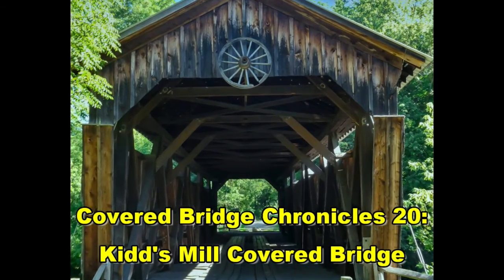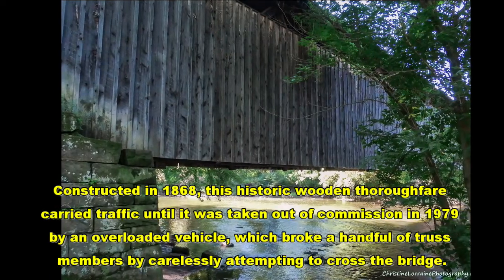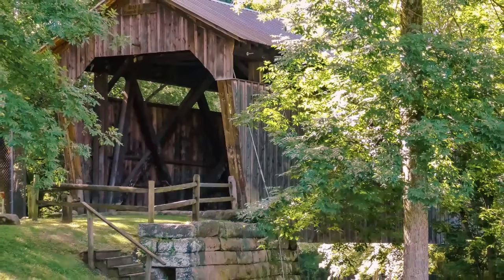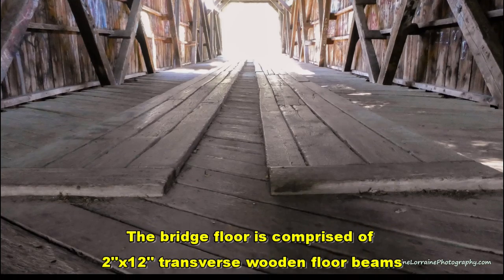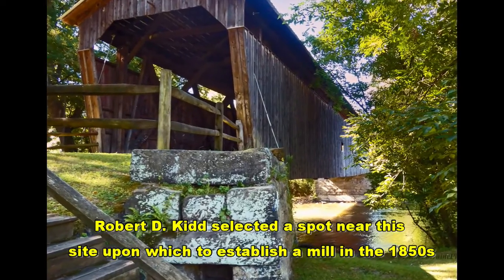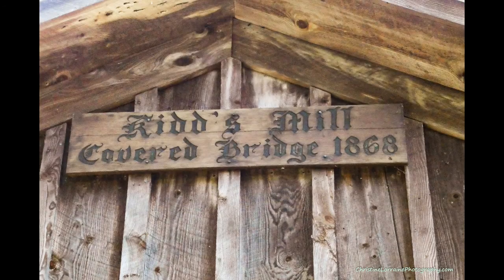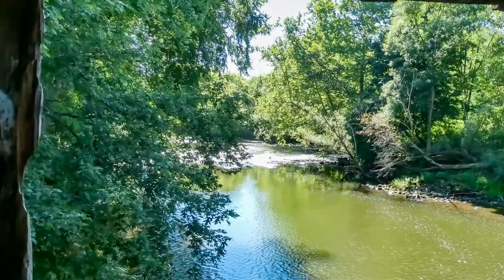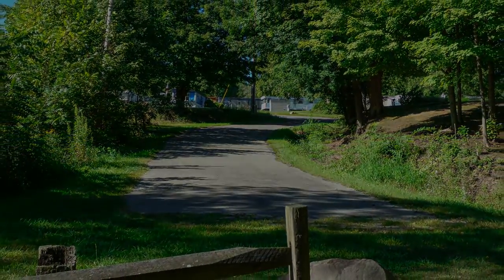Covered Bridge Chronicles 20: Kidd's Mill in Mercer County, PA, built in 1868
Nestled near a forest in its own park, Kidd”s Mill covered bridge spans the Shenango River in a national historic district located in Mercer County, Pymatuning Township, PA. This one-minute features gives a glimpse at what this historic treasure looks like.

Constructed in 1868, this historic wooden thoroughfare carried traffic until it was taken out of commission in 1979 by an overloaded vehicle, which broke a handful of truss members by carelessly attempting to cross the bridge. The Shenango Conservancy renovated the structure and presently maintains the Kidd”s Mill bridge as a tourist attraction and historical landmark at  Kidds Mill Park. It is presently open to bicycle and pedestrian traffic. This single-span Smith truss bridge measures 122 feet in length.

If you like the video, please "like" the video. Thanks!